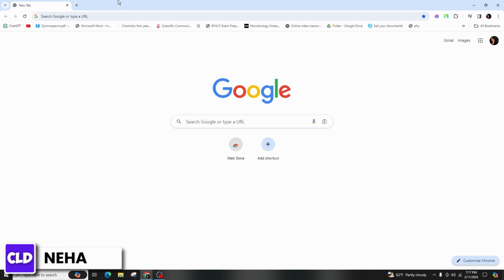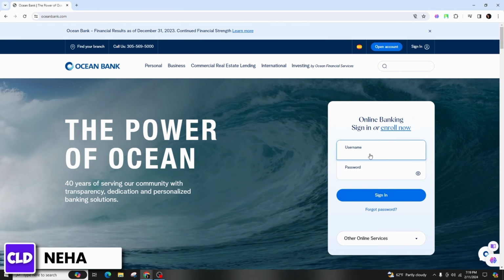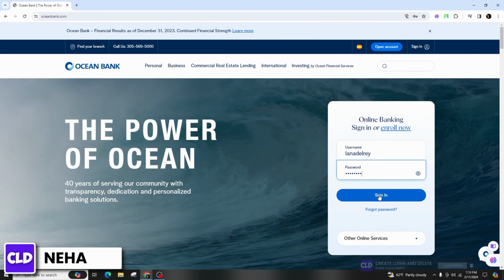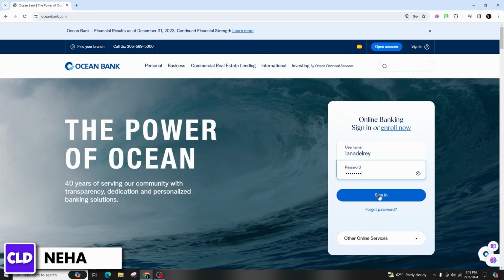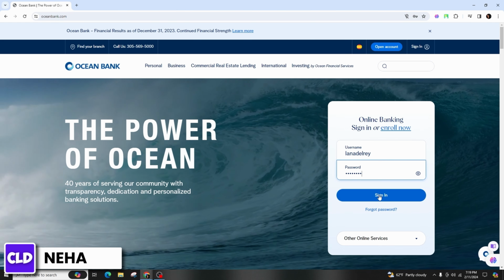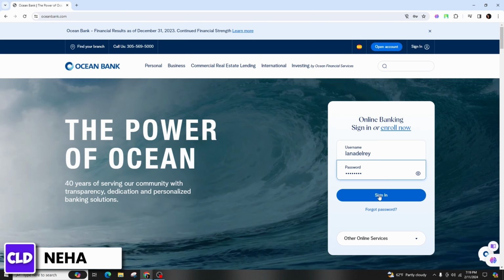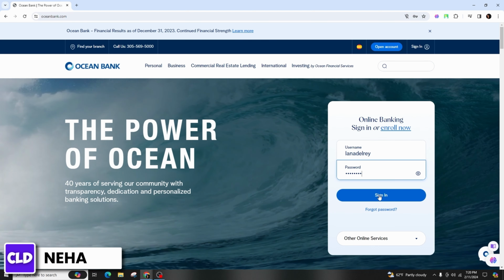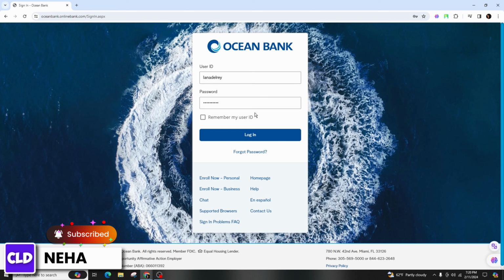How To Login Into Ocean Credit Card Online 2024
Tutorial On How To Login Into Ocean Credit Card Online 2024

Welcome to Create Login And Delete! In this video, we're going to show you how to log into your Ocean Credit Card account online in 2024. Whether you're checking your balance, viewing statements, or managing your account, this guide makes it easy and secure.

In this tutorial, we’ll go through:

How To Login Into Ocean Credit Card Online 2024: A step-by-step guide on accessing your Ocean Credit Card account online, ensuring a smooth and secure login process. (0:00 - 0:30)

Ocean Credit Card Login: Detailed instructions for logging into your Ocean Credit Card account, including tips for remembering your credentials and troubleshooting common login issues. (0:31 - 1:00)

My Ocean Login: Additional insights into managing your Ocean account online, from updating personal information to navigating the website's features. (1:01 - 1:30)

🔗 Need further assistance with your Ocean Credit Card login or have questions? We're here to help!

📱 Timestamps:

0:00 - Introduction to Ocean Credit Card Online Login
0:30 - Step-by-Step Ocean Credit Card Login Process
1:00 - Managing Your Ocean Account Online